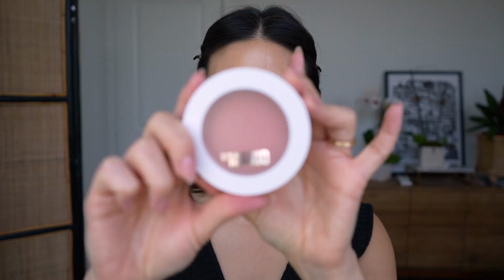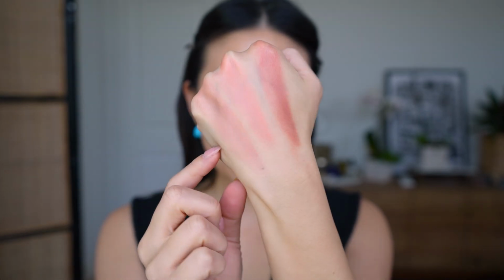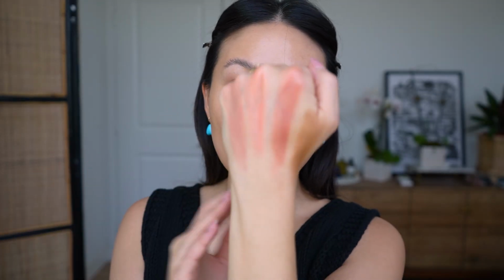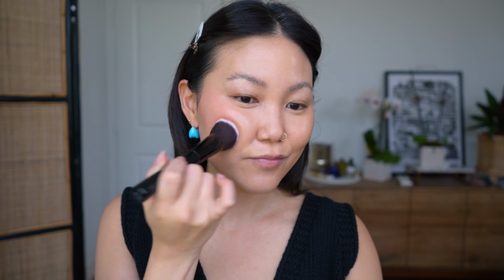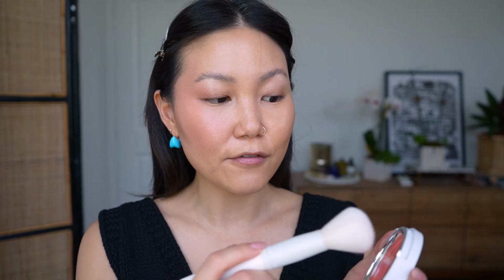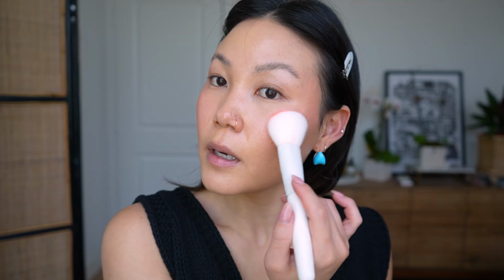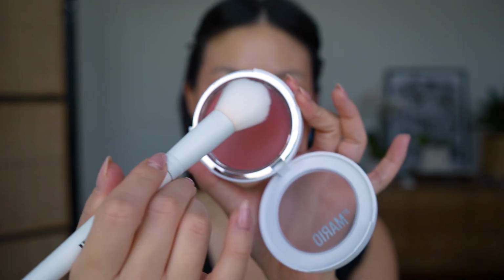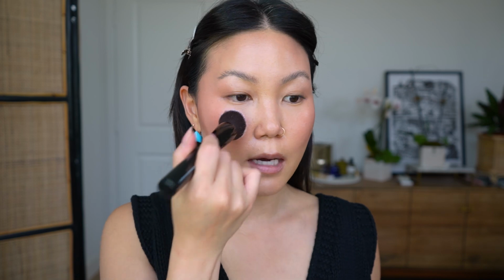MAKEUP BY MARIO SOFT POP PLUMPING BLUSH VEIL | try-on & where and how to apply cream blush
Is it as good as the bronzer? How to apply? An in-depth review, swatch sesh, and try-on of the new Makeup by Mario Soft Pop Plumping Blush Veil.